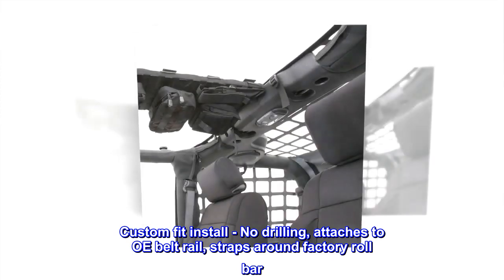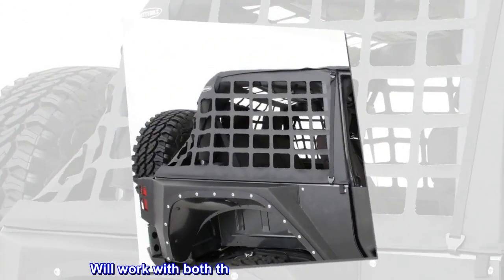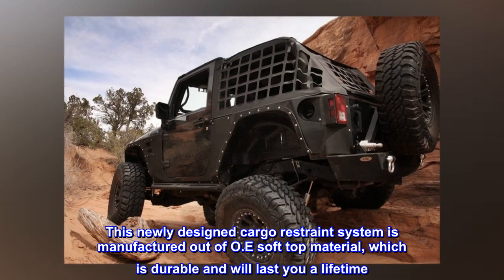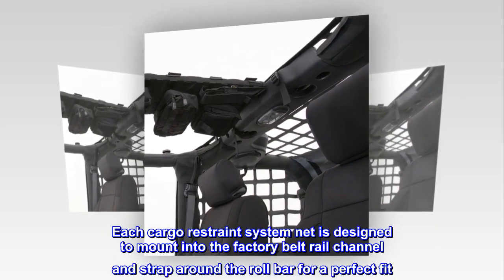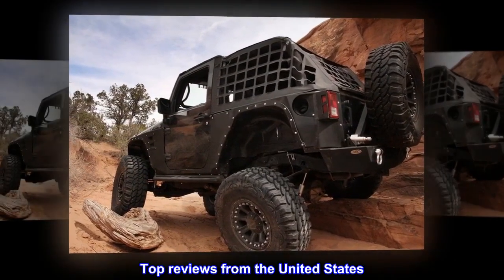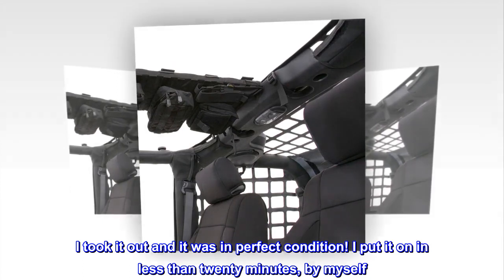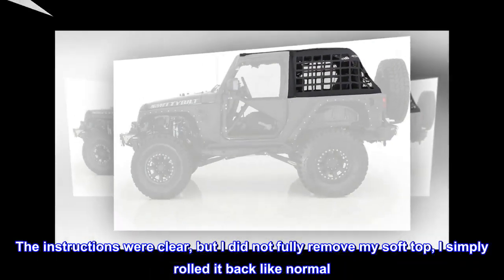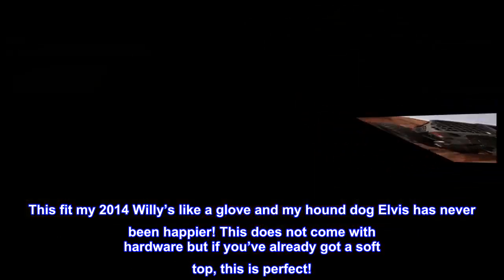Smittybilt Cargo Restraint System (CRES) - 571035 - MOI Shop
Smittybilt Cargo Restraint System (CRES) - 571035

Manufactured from OE soft-top material, UV stable
Custom fit install - No drilling, attaches to OE belt rail, straps around factory roll bar
Full access to rear cargo area
Industrial grade zippers
Will work with both the Standard and Extended top
Look to the Smittybilt Cargo Restraint System for Jeep Wranglers when running flat out and want to keep your gear inside your rig. This newly designed cargo restraint system is manufactured out of O.E soft top material, which is durable and will last you a lifetime. Each cargo restraint system net is designed to mount into the factory belt rail channel and strap around the roll bar for a perfect fit. With a rear zippered curtain you're not limited to the size cargo you can carry.

Elvis digs it.
I was skeptical when the package arrived, it looked like a return gone wrong and was pretty beat up. See the pictures... I took it out and it was in perfect condition! I put it on in less than twenty minutes, by myself. The instructions were clear, but I did not fully remove my soft top, I simply rolled it back like normal. This fit my 2014 Willy’s like a glove and my hound dog Elvis has never been happier! This does not come with hardware but if you’ve already got a soft top, this is perfect!